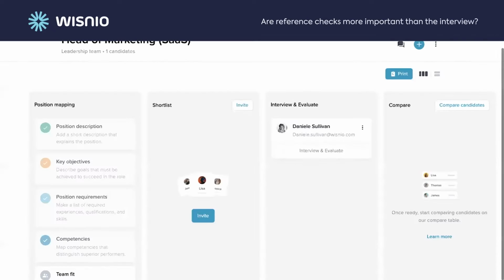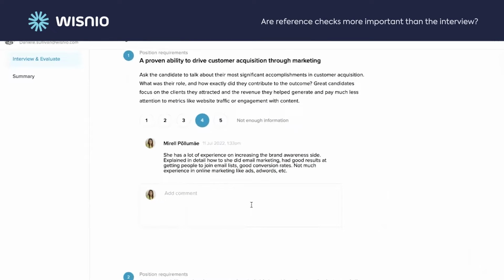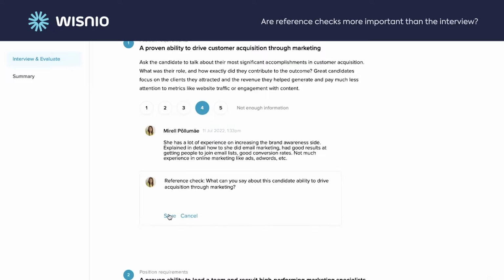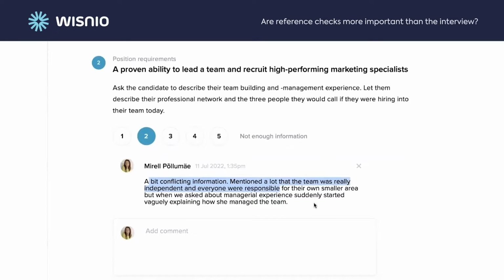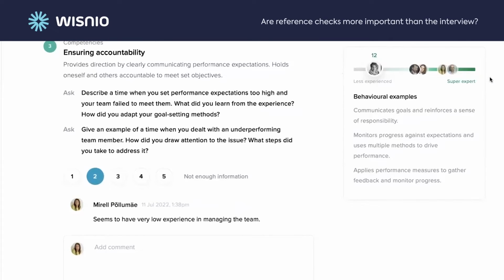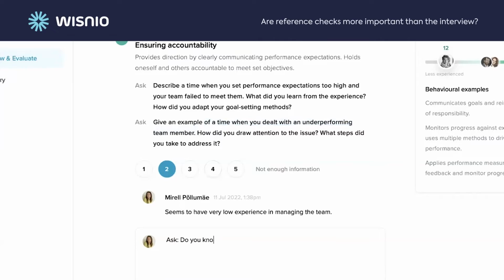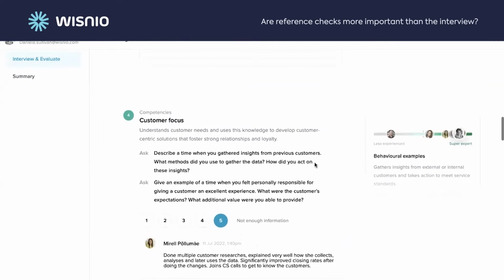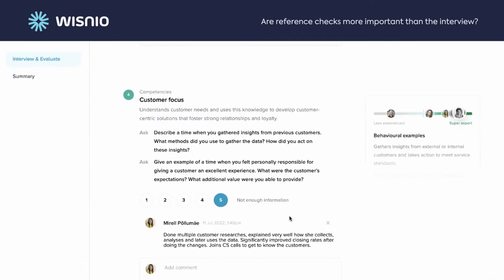How To Conduct a Employee Reference Check With an Example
After doing the candidate interviews, reference checks are the next step to check if what the candidate was saying is true. Reference checks, in other words, are called employee background checks.

📍  In this video, we will review how to prepare questions for the reference check and what not to ask.

Wisnio is a decision tool for hiring to develop high-performing teams. Hiring Dashboard helps you have structured hiring processes and offers candidate-specific interview guides with good questions to ask.

Your instructor for this video is Tõnis Arro, an experienced headhunter with 30+ years of experience helping executives with critical hiring decisions. He has established the leading executive search organisation in the Baltics and is the co-founder of Wisnio.